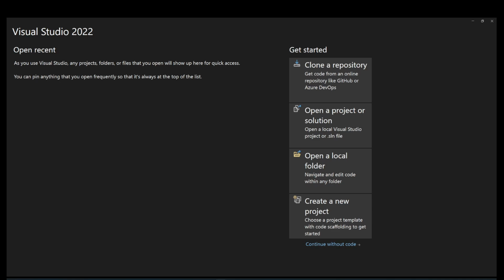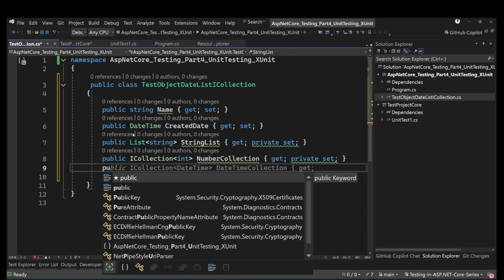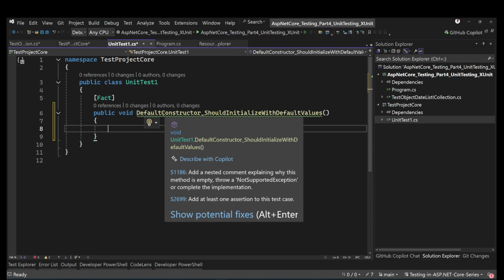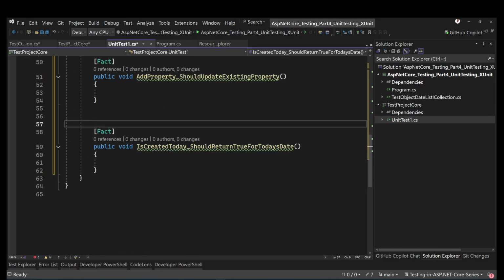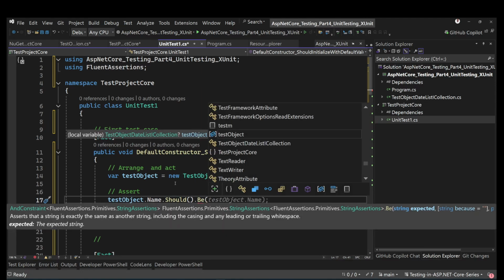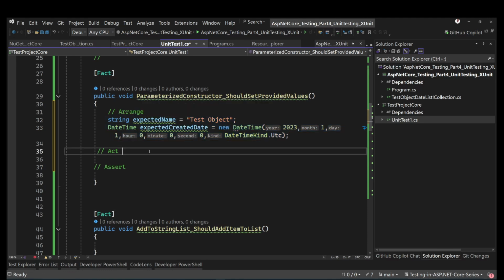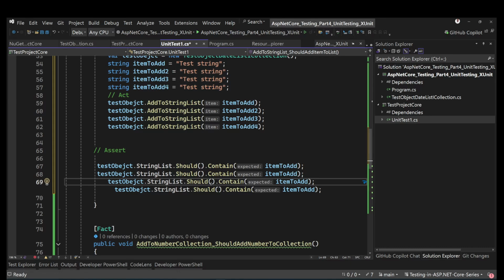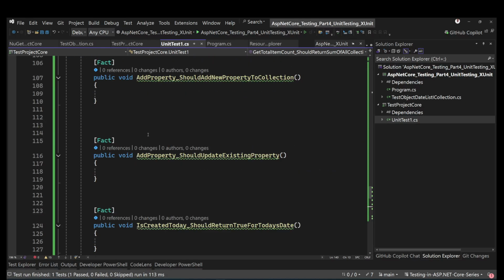ASP.NET Core Testing Series [Pt 4] Handling Objects, Arrays, and Collections in Unit Tests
In Part 4 of the  Mastering ASP.NET Core Testing Series*, we’re diving deeper into unit testing! This time, we’ll explore how to effectively test objects and collections in .NET  using XUnit. Understanding how to validate collections properly can significantly improve your test coverage and reliability.

If you find value in our tutorial, please consider contributing to support us. Your generosity helps us create high-quality educational content for the programming community!